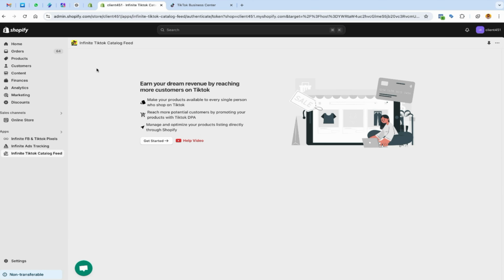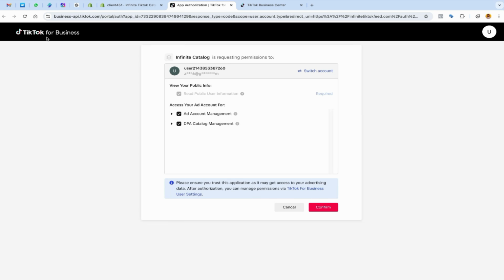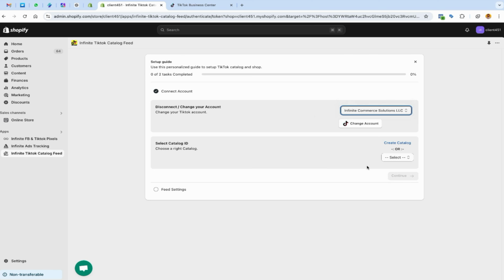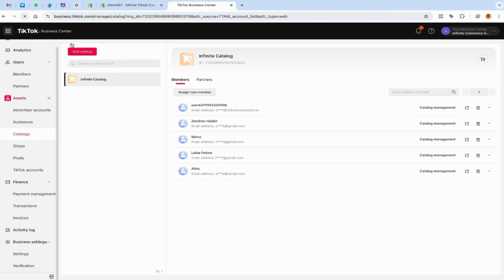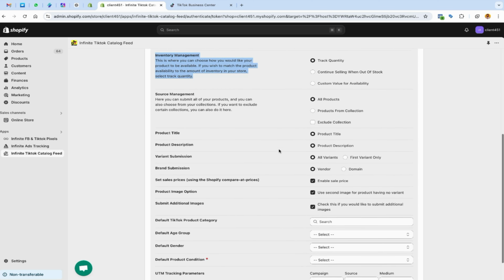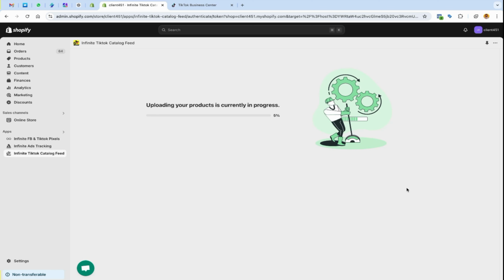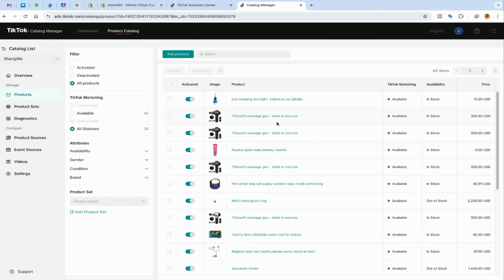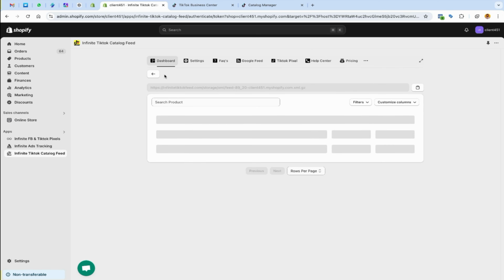How to Set Up an Infinite TikTok Catalog Feed: Step-by-Step Guide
Hi All,

Use the Infinite TikTok Catalog Feed app to set up an effective TikTok catalog feed with Shopify. This comprehensive tutorial guides you through every step, from installing the app in your Shopify store to seamlessly syncing your products with TikTok. You'll discover how to connect your TikTok account for smooth integration, customize your product feed settings to match your marketing goals, and automate catalog updates for an endless product showcase.

This setup is perfect for e-commerce businesses looking to boost product visibility on TikTok, drive more traffic, and increase sales. By the end of this video, you'll have a fully optimized TikTok catalog feed that enhances your brand’s presence on one of the fastest-growing social media platforms.